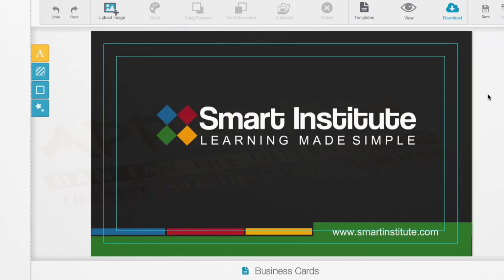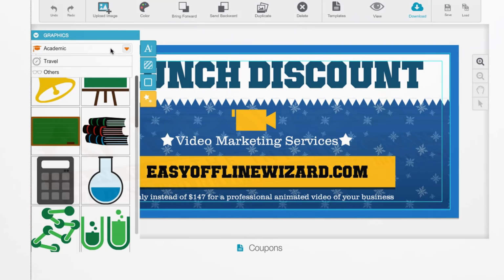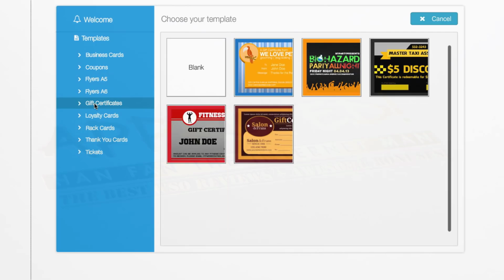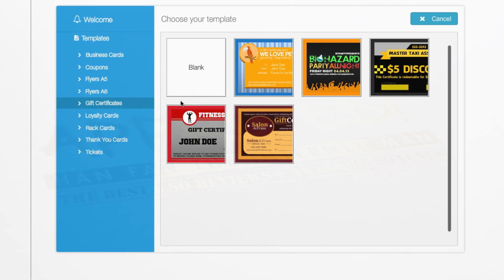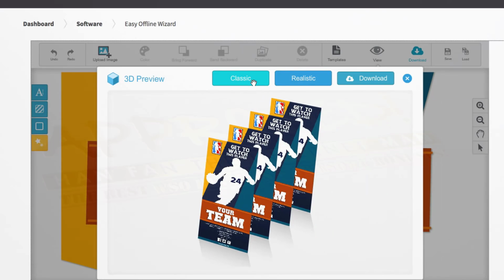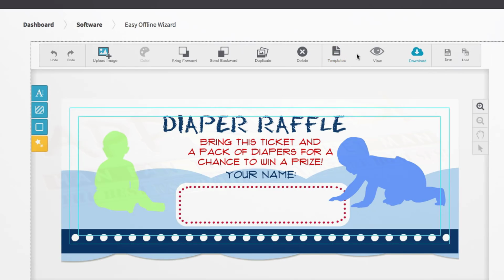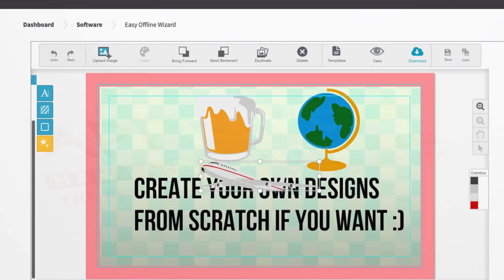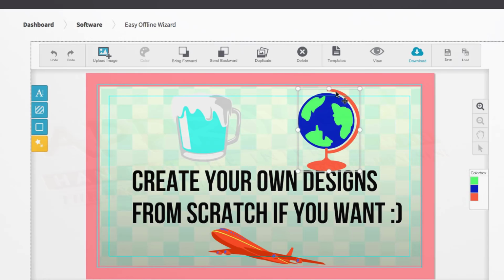Easy Offline Wizard Demo Video - get *BEST* Bonus and Review HERE!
to watch Easy Offline Wizard Demo, And watch Han's Other Awesome Easy Offline Wizard Reviews! Also, make sure you check out for Easy Offline Wizard Review with Awesome Easy Offline Wizard Bonuses! Easy Offline Wizard Is A Revolutionary Graphic Software Creates Amazing Coupons, Flyers, Business Cards, Loyalty Cards And More In Minutes! No Photoshop, No Skills, No Experience Required.. Software Does It All! Easy Offline Wizard Is 100% Online Software That Makes Designing Pro Looking Coupons, Flyers, Business Cards Point & Click Simple! Easy Offline Wizard Allows Anyone, No Matter How Little Experience, To Create Awesome Looking Marketing Graphics With Just A Few Clicks Of Mouse! Easy Offline Wizard Has Been Built From The Ground Up With 100s Of High Quality Vector Graphics Which Are Entirely Customizable. You Can Bake These As Big As You Need Or Change The Colors Of Each Single Vectors! Your friend Han Fan The Internet Man in this Demo Video gives you an honest Easy Offline Wizard Review and Demo and tells you just why you must get your exclusive copy now!

Easy Offline Wizard Review and Bonuses - Easy Offline Wizard

Easy Offline Wizard Key Features:

- 100% Cloud Based “Point & Click” Easy To Use Software Interface!
- In-Built Graphics Library With 100’s Of Vector Graphics To Choose From!
- Turn Your Designs Into 2 Different 3D Views To Showcase To Clients Or Use On Your Site!
- Create Unlimited Flyers, Business Cards And More To Promote Your Business Or Provide Services!

Title: I want my Easy Offline Wizard Bonus [youtube]